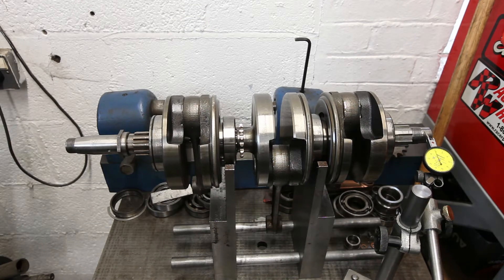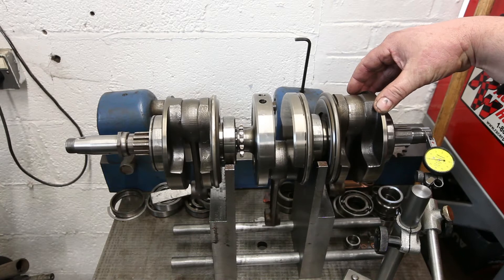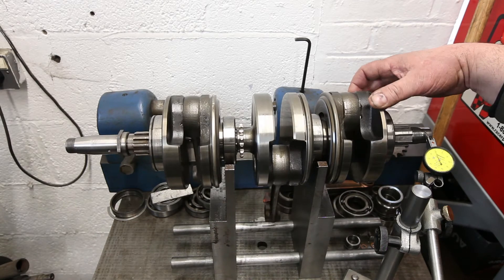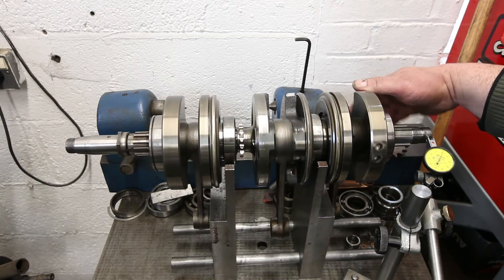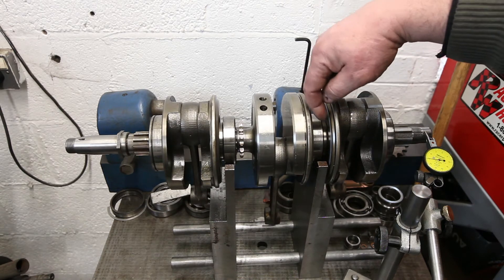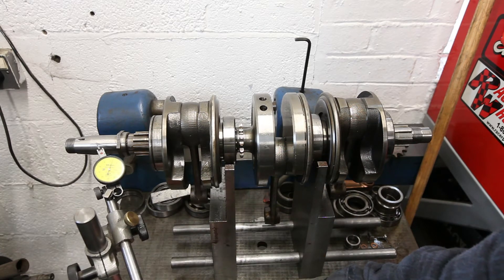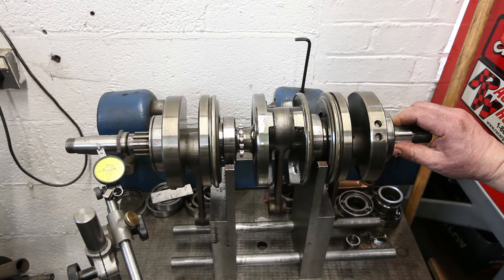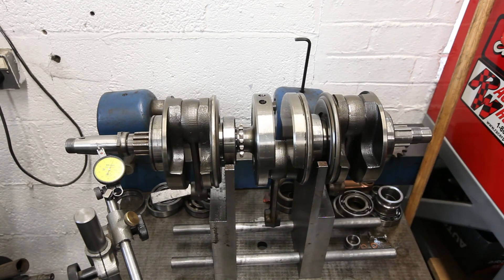Laverda crankshaft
Bent crank in the blocks showing runout and main bearing damage